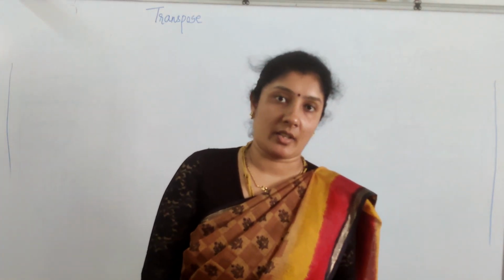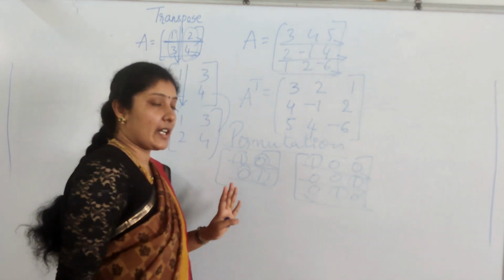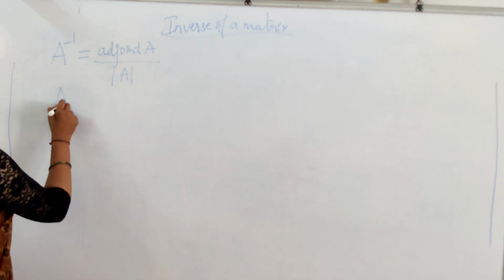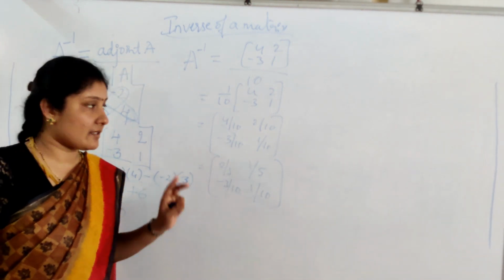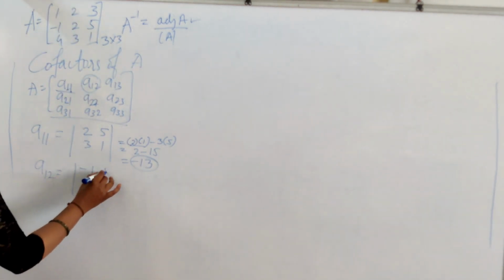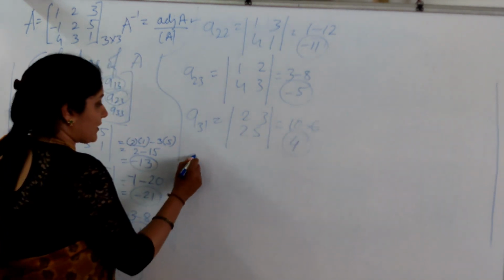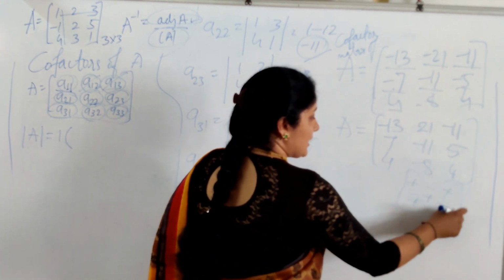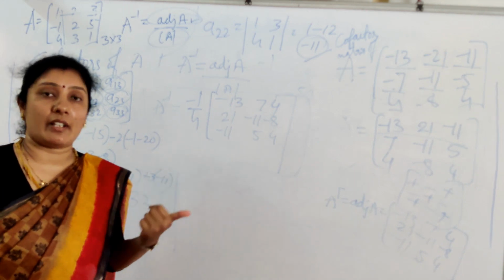Transpose of matrix